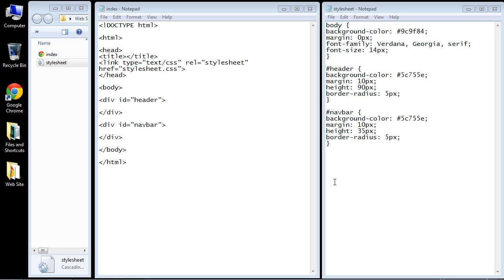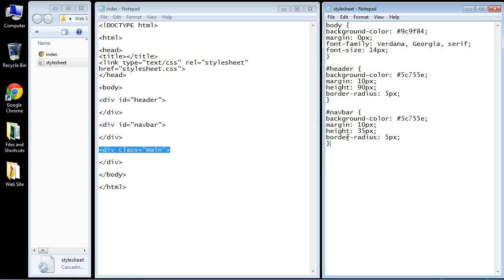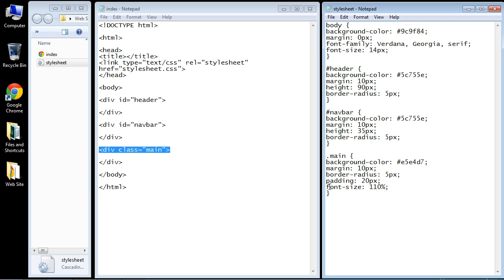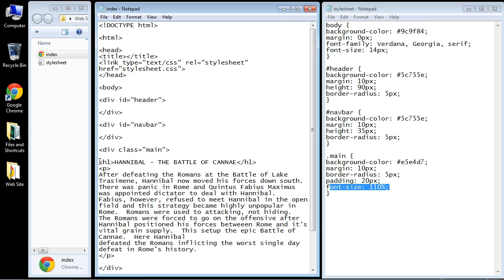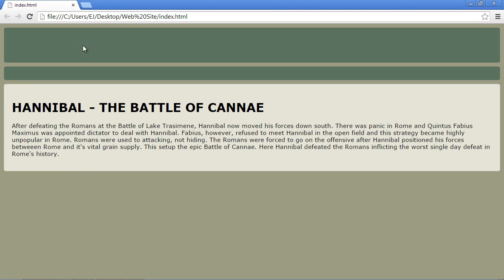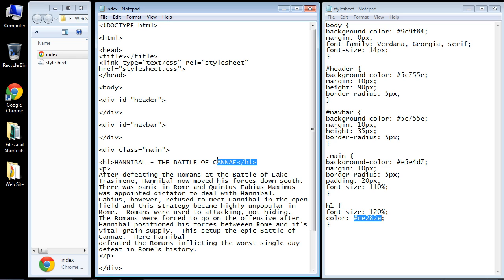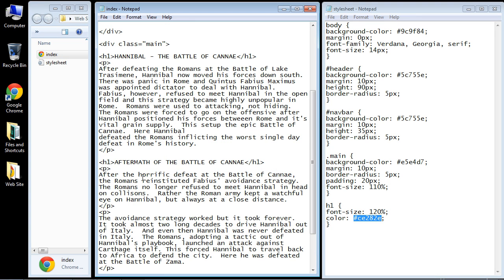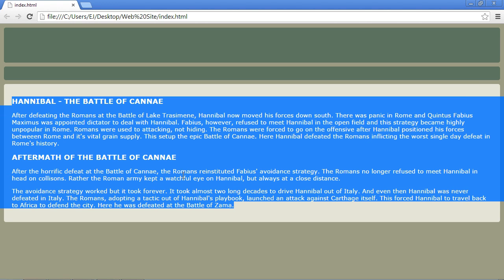CSS Layout Tutorial - 04 - Adding the main content section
In this video we will add the main section.